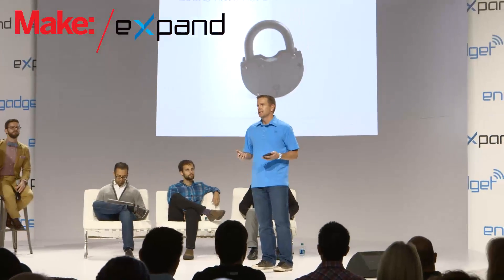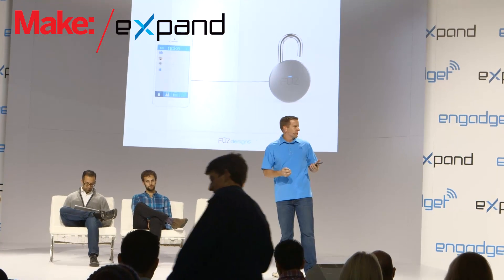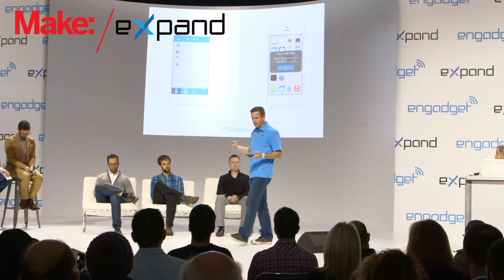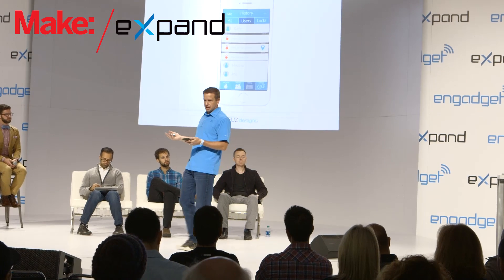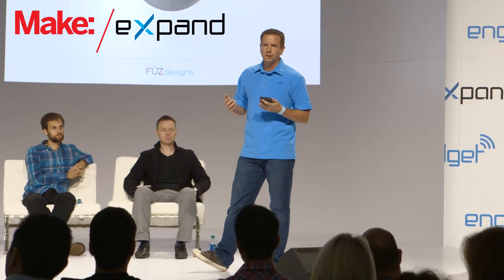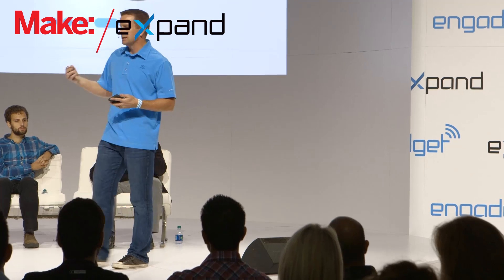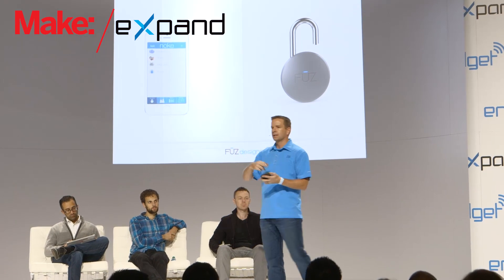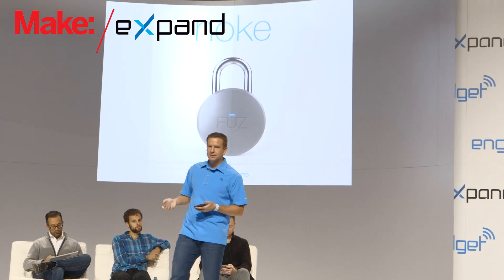MAKE @ Engadget Expand 2014: Noke, A Bluetooth Padlock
If you wanted to let someone else access your padlock, you would typically have to physically hand them a key. Keys get lost, and you don't necessarily always have the right opportunity to pass off a key to someone. Noke allows you to give someone access with the push of a button on your smartphone. Not only can you pass them access, you can revoke their access, or specify limitations such as times that they have access.